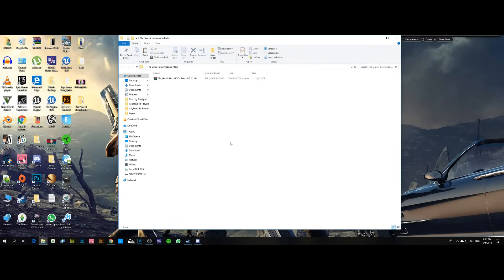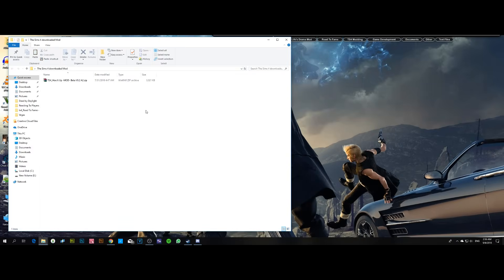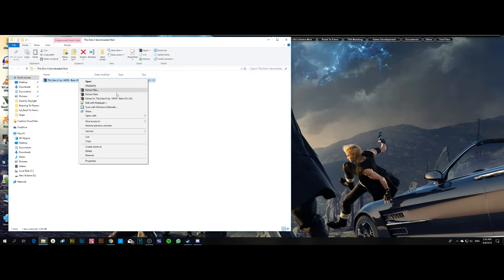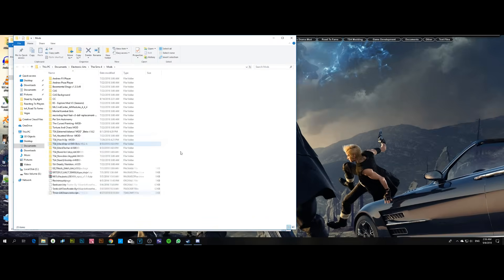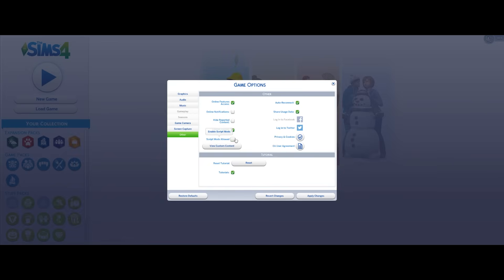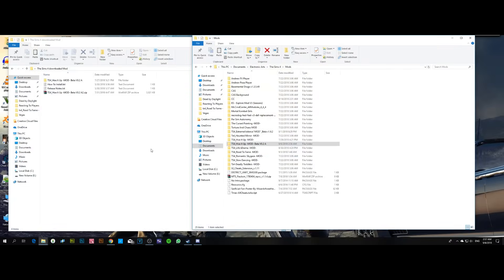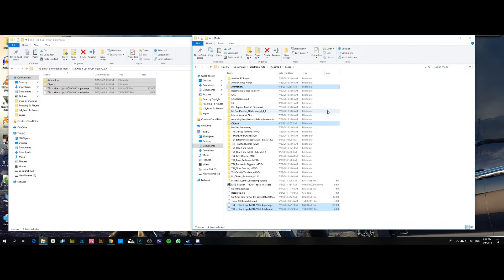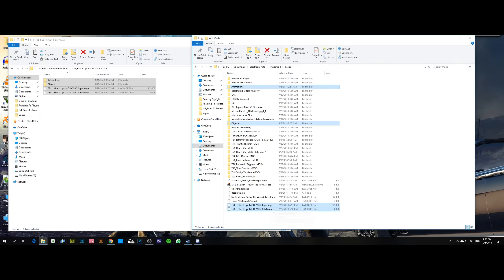How to install The Sims 4 Script Mods Correctly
This shows you how to install any script mod correctly for The sims 4